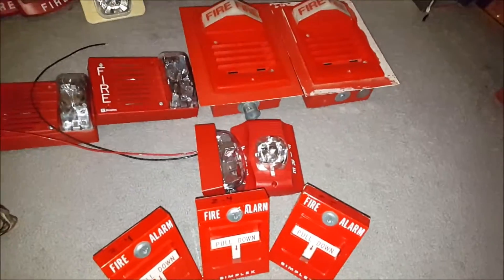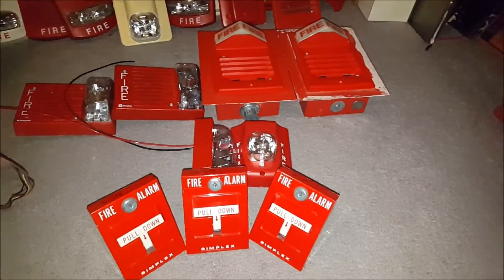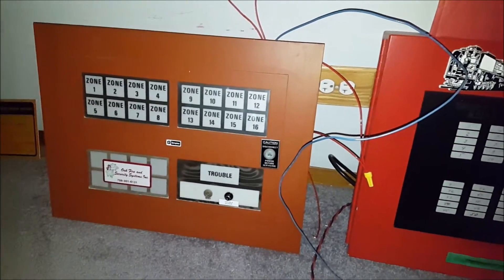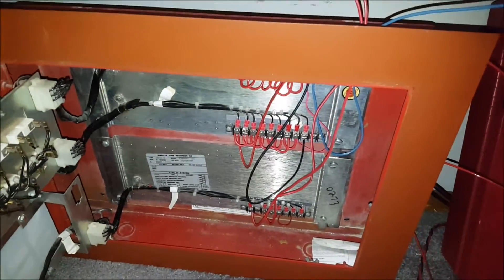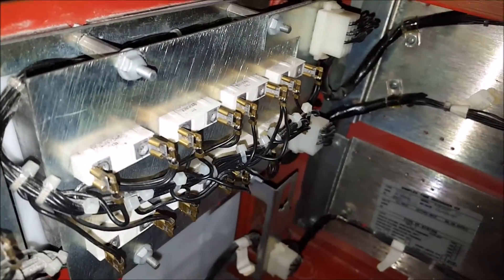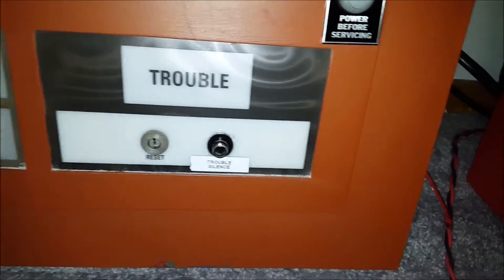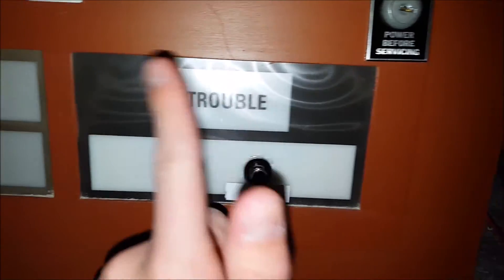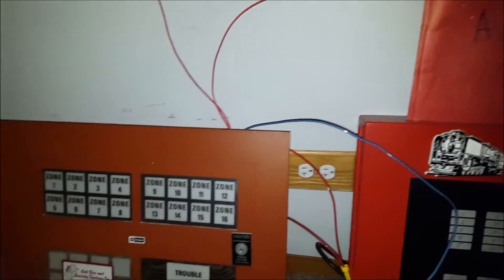Fire Alarm Parts Update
Here's an update guys!

To summarize the video, I was unable to get the main panel from the building, but I did get the annunciator/panel, which is a Simplex 4305-B, and the contractor is going to hunt down a nice Simplex panel for me, which is super awesome!